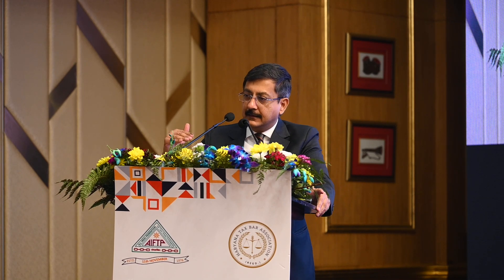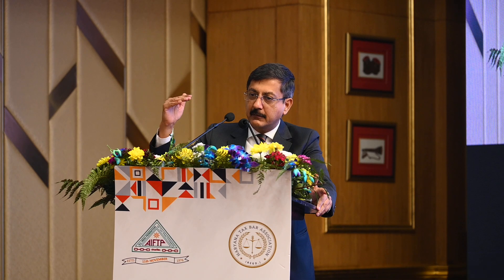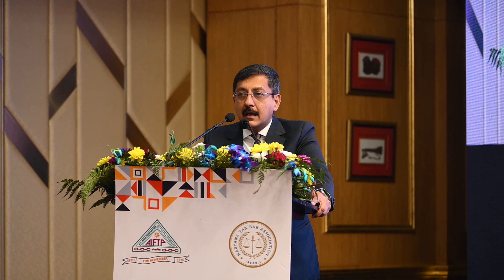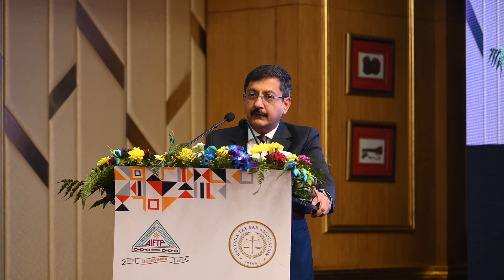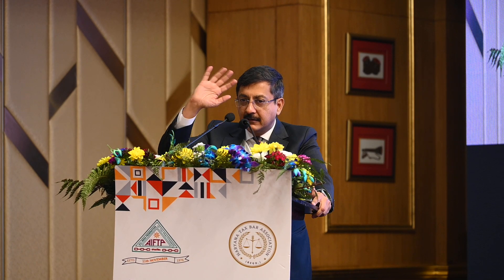Law of Precedents under Tax Laws - Part-1